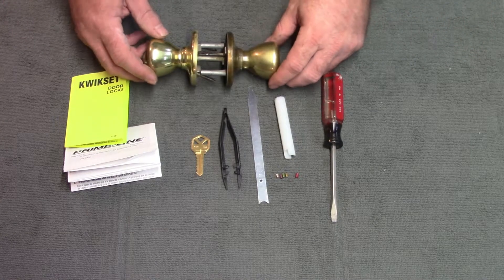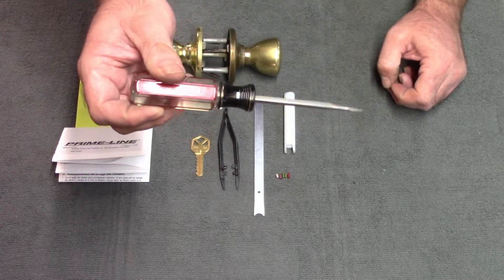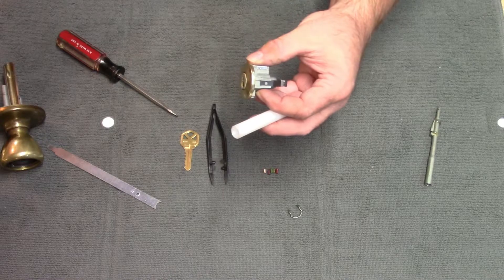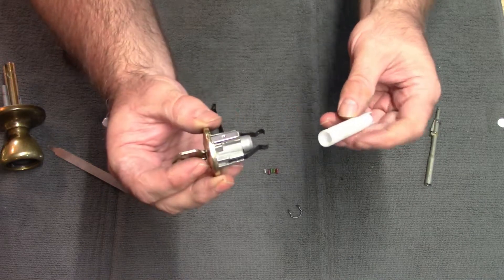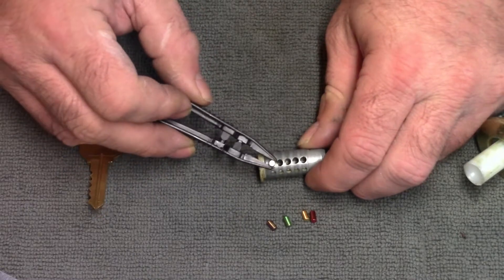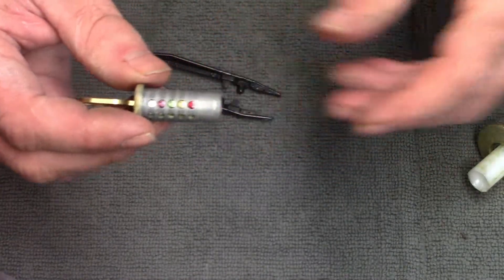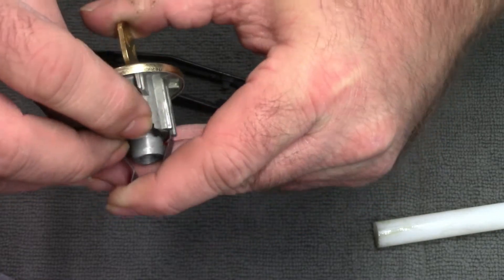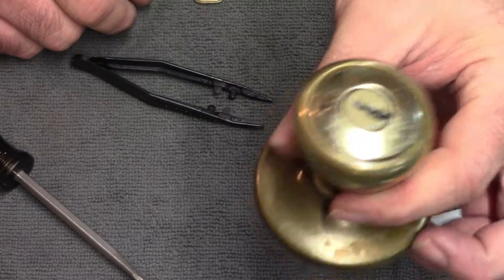How To Rekey a Door Lock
I show you how to rekey a door lock.  This lock is a Kwikset door lock, but most home door locks are similar.

▶ ReKey kit for Kwikset
▶ ReKey kit for Schlage